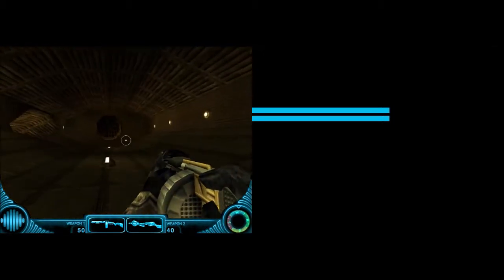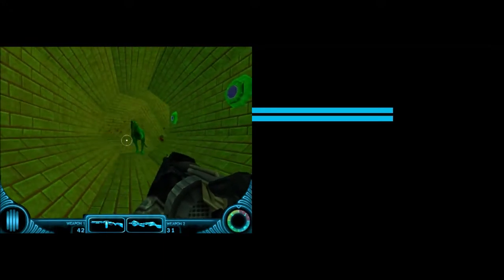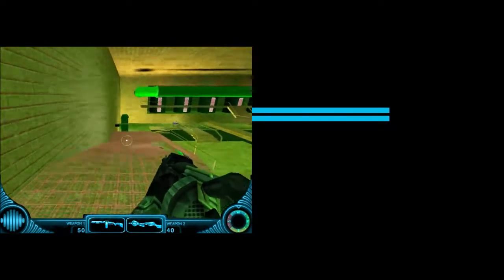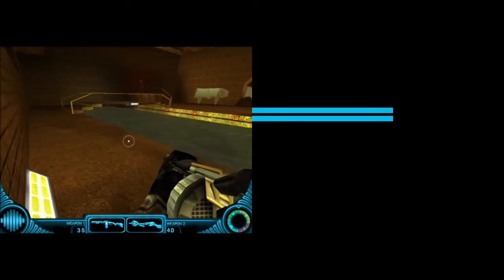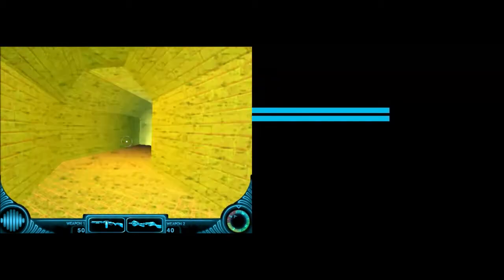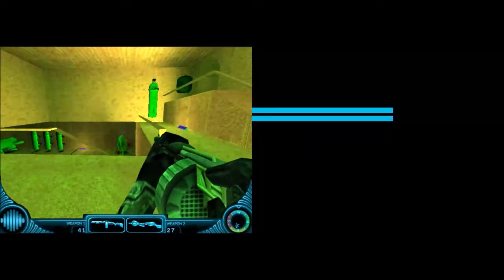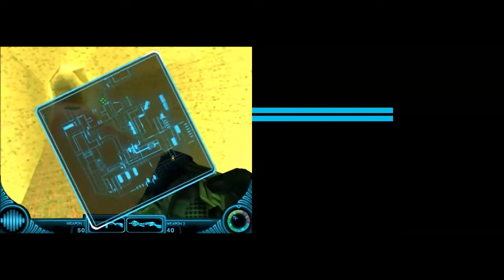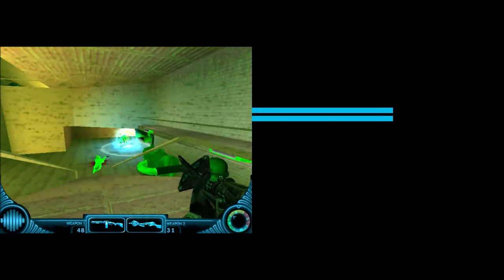Let's Play Carnivores Cityscape Part 4-Teenage Mutant Ninja Suchos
In this level, we encounter the Suchomimus for the first time. in the sewers.